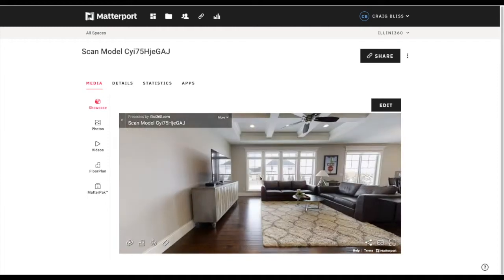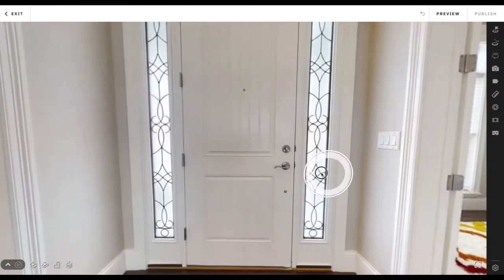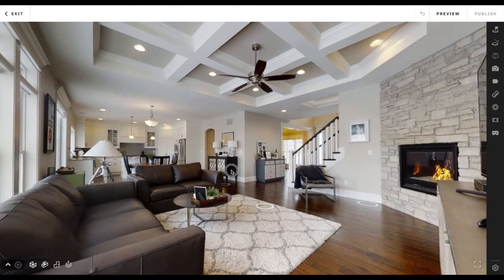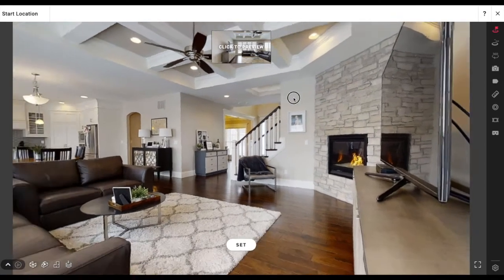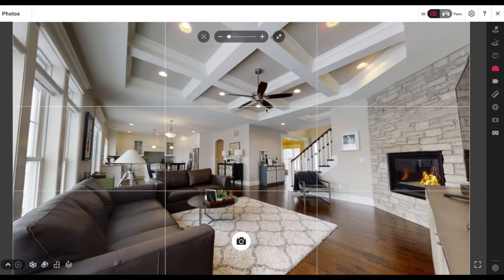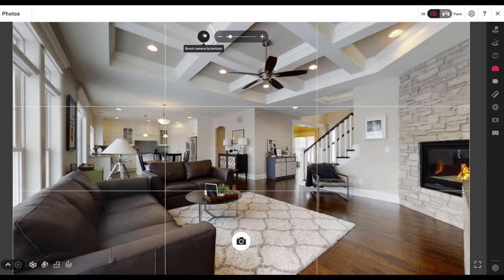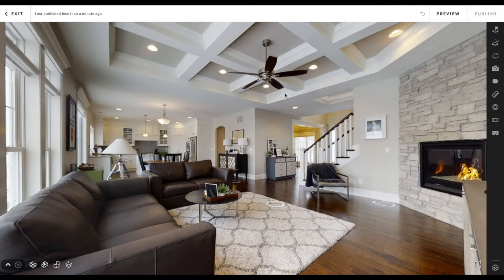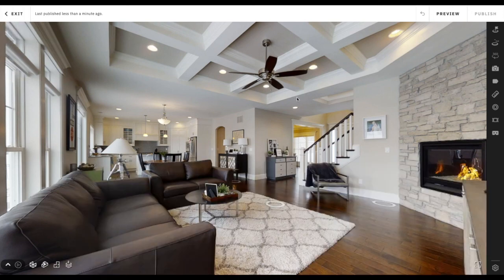Set Matterport Starting Position | Matterport Virtual Tours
Before delivering the Matterport tour to your client, you want to set a visually appealing starting position!

Matterport Ai tries to set the "right" picture but often times, its not the best!

Watch how to find the perfect scene and learn how to set your starting position!

This is Part 1 of my "Complete Matterport Guide" video tutorial!

Overview: How to Matterport
Part 1: Set Matterport Starting Position
Part 2: Screenshot Like a Pro!
Part 3: Clean up your tour by removing scan positions
Part 4: Upload & Organize listing photos using Tourbuzz
Part 5: How to Create Interactive Floor Plans
Part 6 EXTRA: How to Scan Stairs
Part 7 EXTRA: How to Apply trim/window/mirror markers

-Questions? Write a comment! I respond!